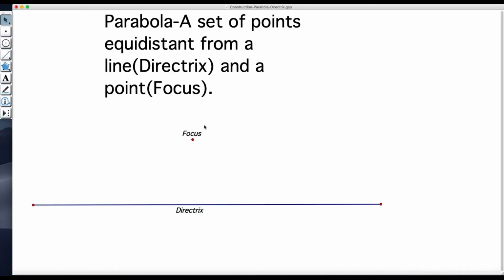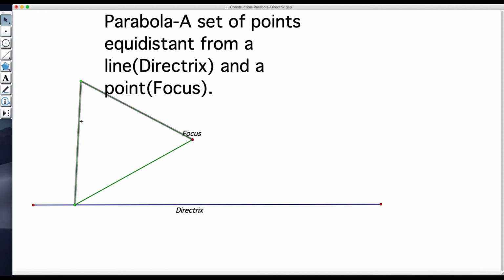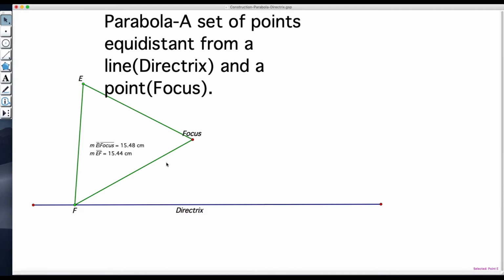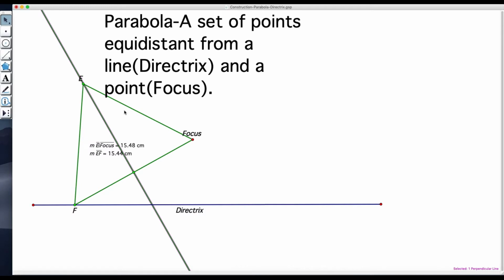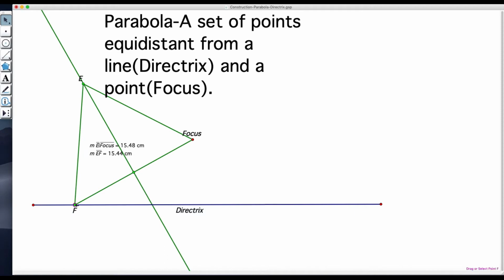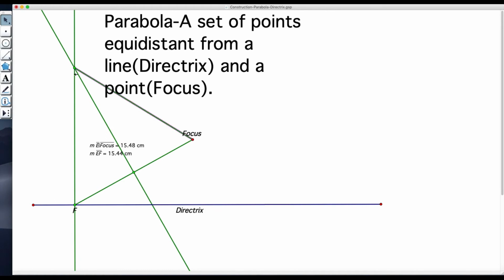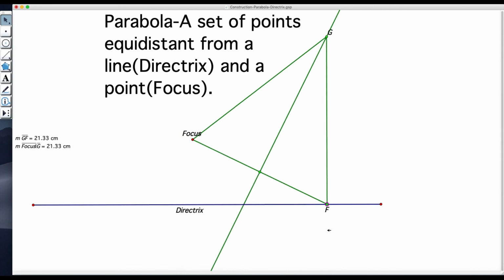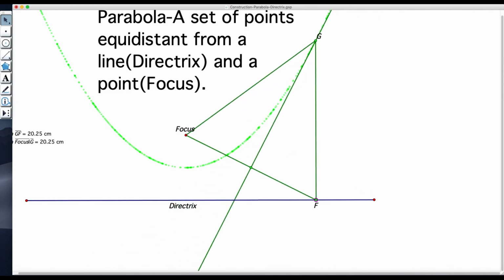Algebra 2-The Construction of a Parabola Explained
A look at the definition of a parabola using Geometer Sketchpad, a dynamic geometry software package, that allows the students to see an animation of the construction of a parabola.